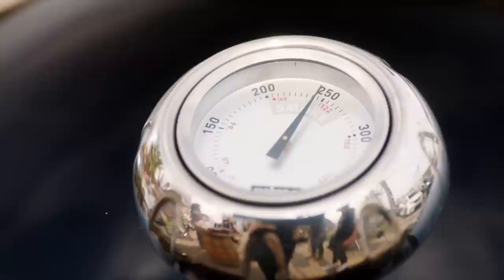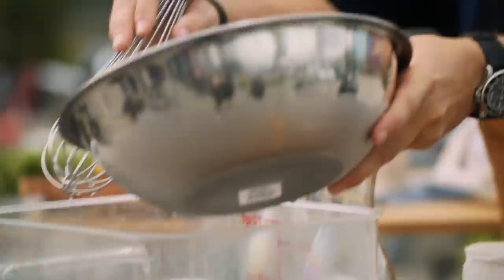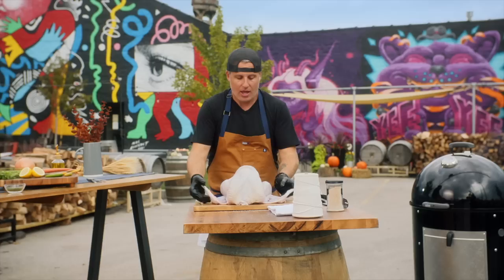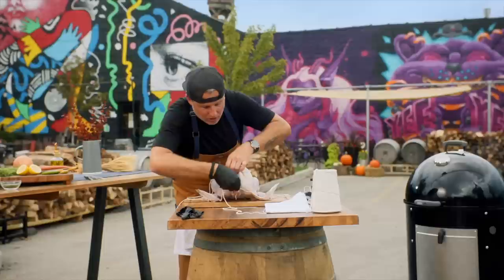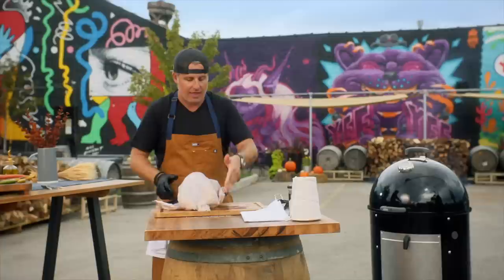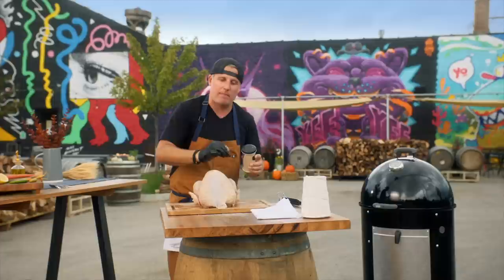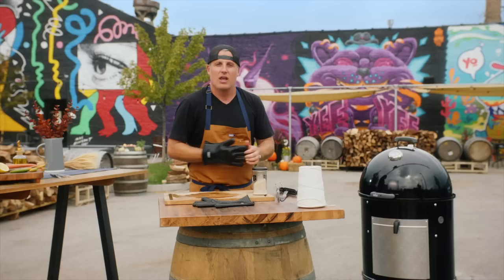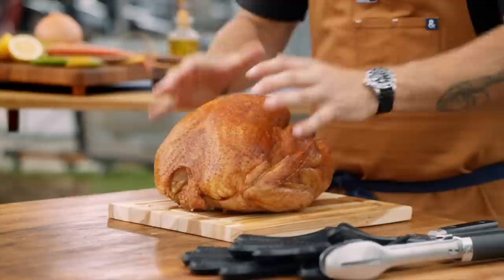How To Smoke A Turkey | Weber Smokey Mountain Cooker | Charlie Mckenna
Time to impress the family this Holiday season with Smoked Turkey. We're here with Award winning Competition BBQ Chef Charlie McKenna to give you some great tips and techniques and walk you through the process of how to smoke your Holiday Turkey. We're using the 22" Weber Smokey Mountain Grill.

INGREDIENTS:
Yields 3¼ quarts
3 Quarts Water
1 Cup plus 1 Tablespoon Kosher Salt
½ Cup Granulated Sugar
1 Large Carrot, rough chop
1 Celery Stalk, leaves included, rough chop
¼ Yellow Onion, medium rough chop
½ Bunch Italian Flat Leaf Parsley, torn in half
½ Bunch Fresh Thyme
1 to 2 Bay Leaves
1 Tablespoon Whole Black Peppercorns

PREP TURKEY:
1. Pick out a great turkey!
2. Make sure the turkey fits your grill
3. Brining is a great way to add weight and moisture!
6. Sweating preparing dinner this year?  Don’t sweat it with the Weber Connect Smart Grilling Hub.  Get step-by-step instructions that will guide you from prep to when to serve, (and everything in-between) for a whole turkey or turkey breast.

PREPPING THE SMOKER:
1. Take the smoker apart into 3 sections. Place your chimney starter on the middle section of the smoker.
2. Light a chimney starter that is filled ¾ of the way with briquettes and wait until it is ashed over.
3. Place 6 wood chunks (4 cherry and 2 hickory) in an X shape on the bottom charcoal grate.
4. Fill the bottom ring of the smoker about halfway up to the first circle with unlit briquettes; this will be equivalent to one chimney starter.
5. Dump the lit briquettes on the unlit and let it kindle for 5-10 minutes. Put the smoker back together and place about 2-3 liters of water in the water pan. Set the bottom vents to about a quarter of the way open and keep the lid vent halfway open.
6. Preheat for 45 min - 1 hour or until the smoker stabilizes at your desired temperature. (250 Degrees) Use your Weber Connect to monitor the temperature while you smoke.
***If it is going to be cold where you live, like it will be here in the Midwest, then the turkey will take few extra minutes/pound to cook.

TIME:
1. Keep the bottom vents locked in to about a quarter to halfway open and start with the top vent halfway open. Control the temperature throughout the process by turning the top vent to being more open to get the temperature higher or closing it a little to cool it down.
2. Your Weber Connect will monitor the internal temperature of the turkey and send temperature alerts throughout the cook. If you don't have a Weber Connect, then check the temperature of the turkey halfway through the cook with a thermometer, three quarters of the way and then when you think it is done to make sure that you are on the right track to hit 165. This will help you monitor the turkey and make sure it is not over cooked!
3. Check the temperature of the turkey halfway through the cook, three quarters of the way and then when you think it is done to make sure that you are on the right track to hit 165. This will help you monitor the turkey and make sure it is not over cooked!
4. The more you open the lid, the longer it will take to cook so be patient, relax and go watch some more football.

WHEN IS IT DONE?
1.Keep in the mind that the turkey could cook a little quicker than you expect so be sure to have checked it halfway, three quarters of the way and then when you think it is done.
2. Check the temperature of the turkey on the innermost part of the thigh and the thickest part of the breast to make sure that it is fully cooked at 165 degrees before removing it.
3. This step is important! Let it rest for 20-30% of the total cooking time.  You can loosely cover the turkey with a piece of aluminum foil while it is resting or you can just leave it uncovered.